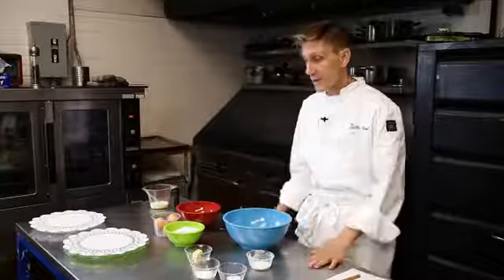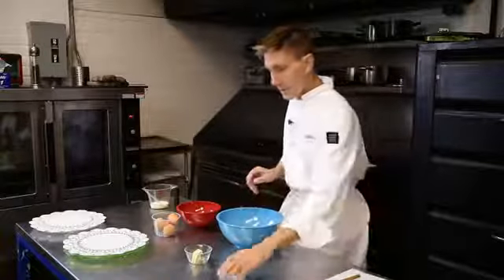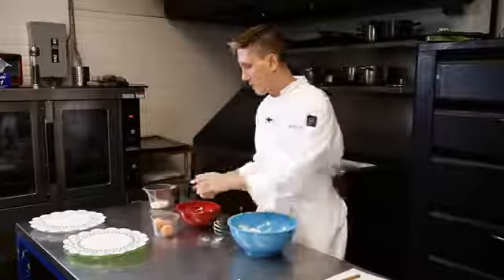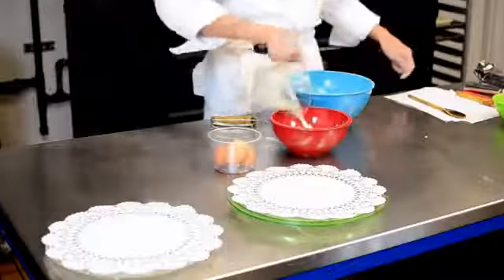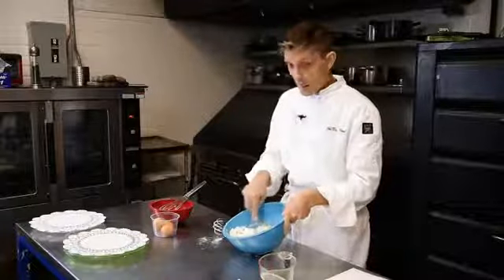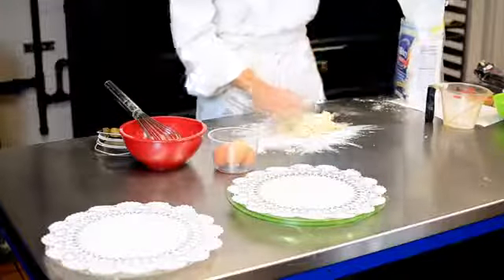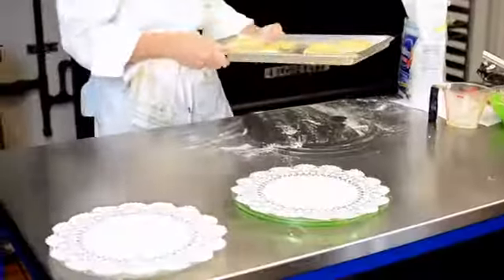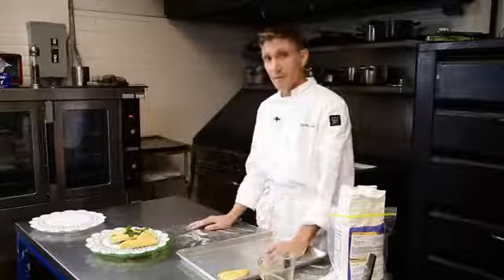Scones With Crisco Instead of Butter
Scones With Crisco Instead of Butter. Part of the series: Scones. Making scones with Crisco instead of butter requires a few key tools, like flour and eggs. Make scones with Crisco instead of butter with help from the head chef and principal owner of YaDa Chef in this free video clip.